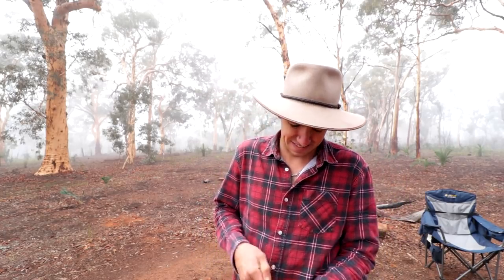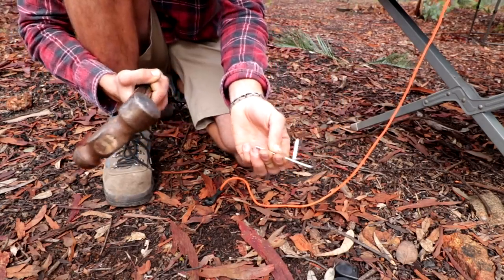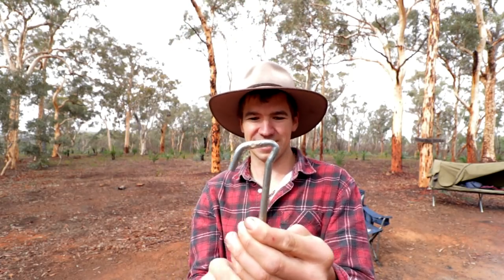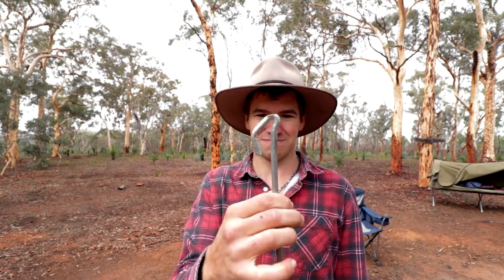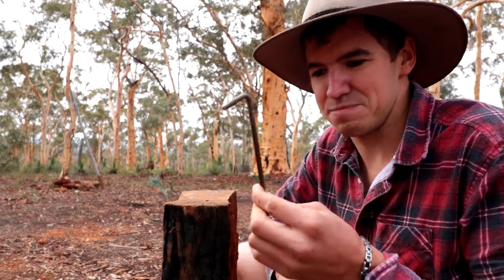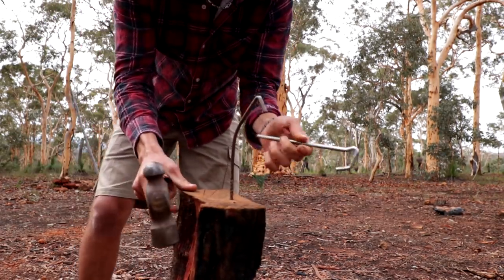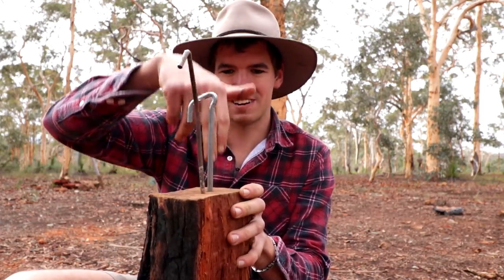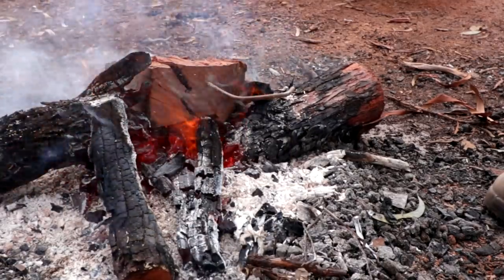Never Bend Tent Pegs Again! - The Ultimate Tent Peg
I got sick of bending tent pegs, then one day I stumbled upon the Supa Peg. I can't recommend them enough!